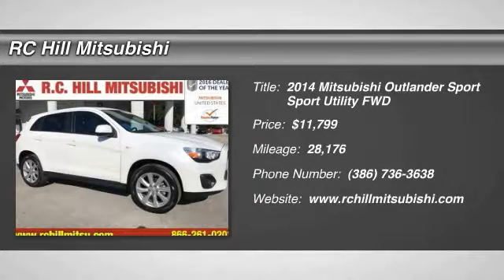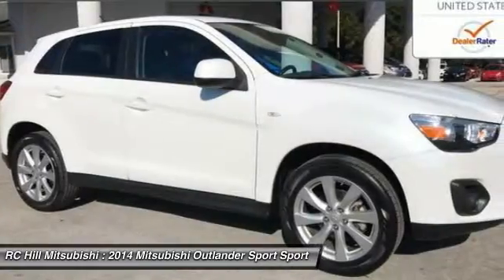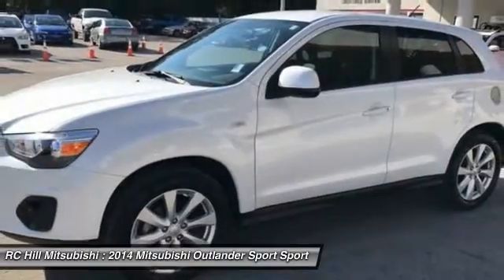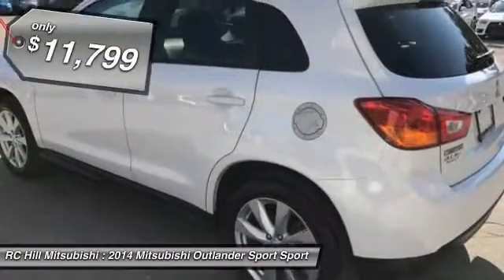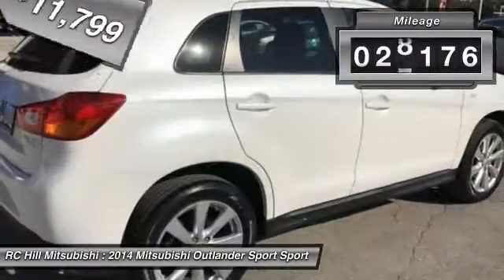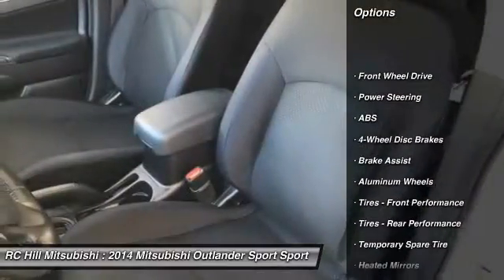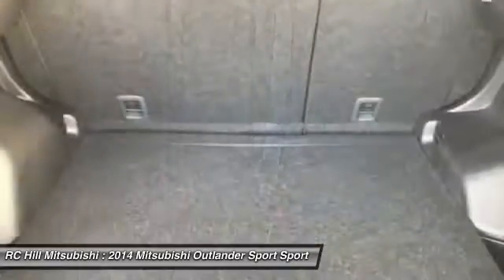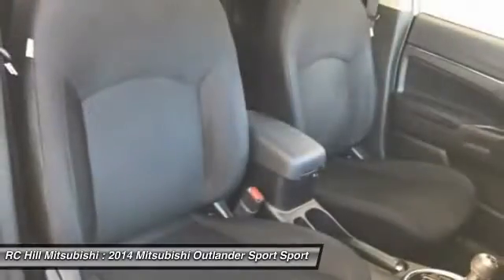2014 Mitsubishi Outlander Sport DeLand Daytona Orlando EE011595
2014 Mitsubishi Outlander Sport ES - $11799

LIFETIME LIMITED WARRANTY, ** 2014 OUTLANDER SPORT ES, ** look at this ONE OWNER, ** FLORIDA CAR, ** LOCAL TRADE-IN, ** CLEAN AUTOCHECK, and ** ORIGINAL FACTORY WARRANTY REMAINING. ** PASSED OUR MULTI-POINT SAFETY INSPECTION, PRICE INCLUDES OUR COMPLIMENTARY Worry Free 3 MONTH WARRANTY and A FREE AUTOCHECK vehicle History Report. Second key, floor mats, or owner's manual may not be available on all pre-owned vehicles. We will be happy to obtain extra ones for you at our Dealer cost. WE SMART PRICE OUR INVENTORY, OUR BEST PRICE IS UP FRONT- NO NEGOTIATIONS NECESSARY. PLUS, OUR SALES STAFF IS NON-COMMISSIONED WHICH MEANS, NO PUSHY SALESMAN. IT'S A VERY FRIENDLY ATMOSPHERE. You deserve a No-Bully car buying Experience. There is no better time than now to buy this wonderful 2014 Mitsubishi Outlander Sport. Have one less thing on your mind with this trouble-free Outlander Sport.